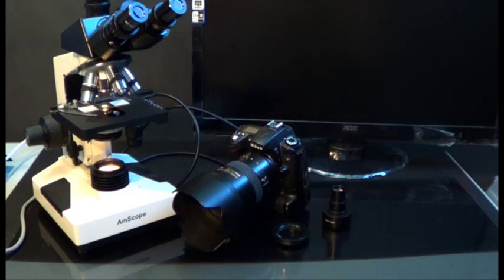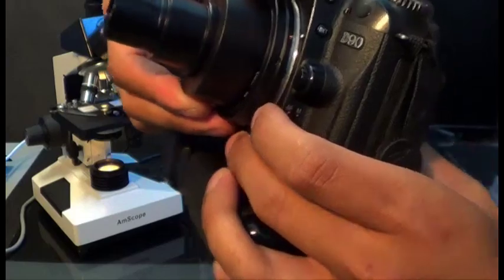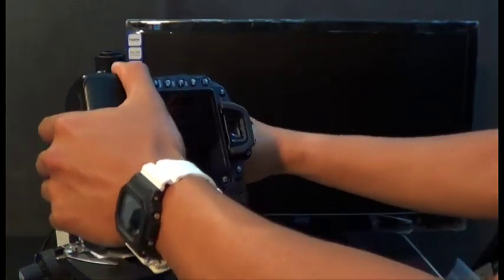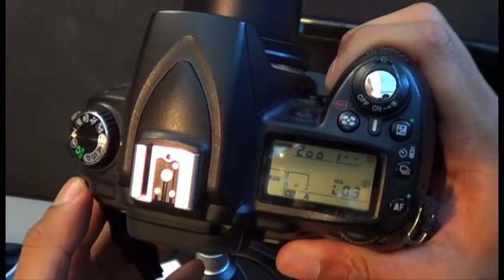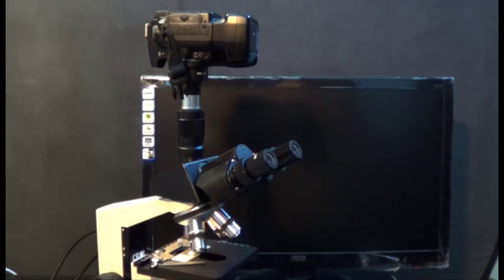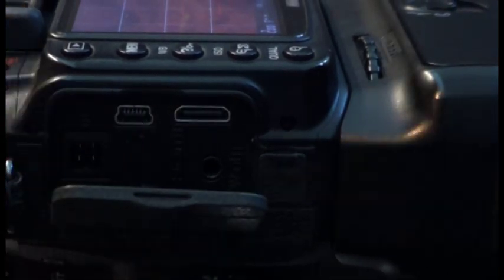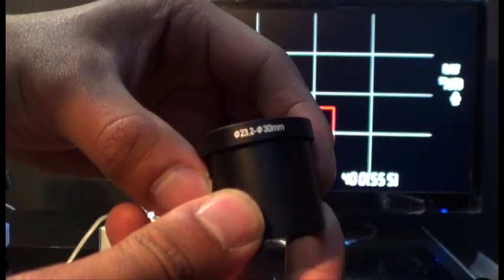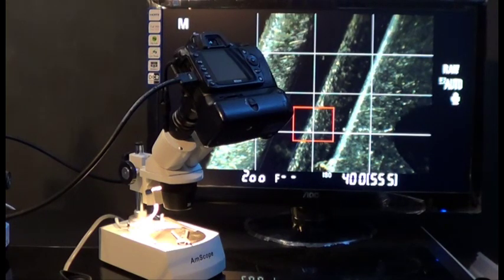Attaching your DSLR Adapter to your Microscope (Model CA-NIK-SLR / CA-CAN-SLR)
Like this microscope adapter? Purchase this from us on Amazon: Nikon

An instructional video that shows you how to attach your Microscope DSLR Adapter.
We hope this video helps you understand how the adapter works.

The adapter will only work on microscopes that have a 23mm, 30mm, or 30.5mm port.